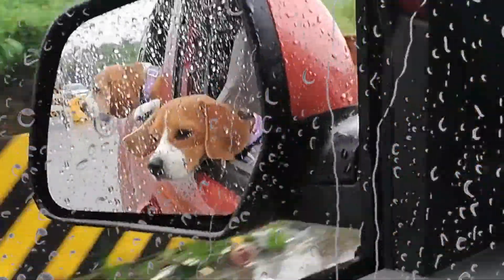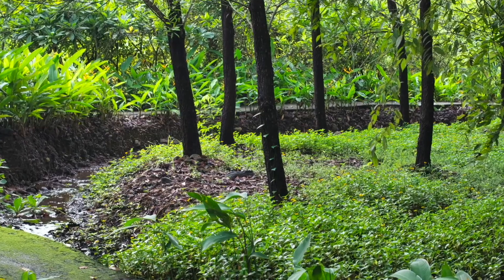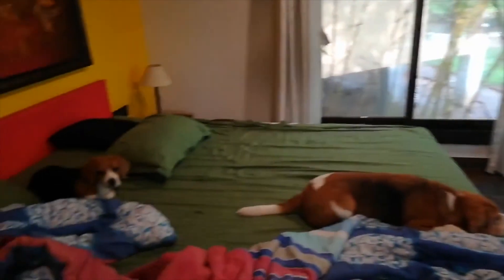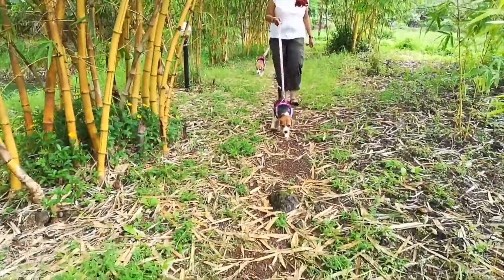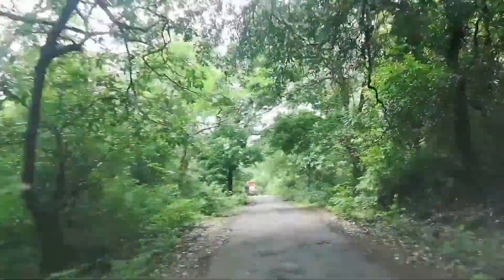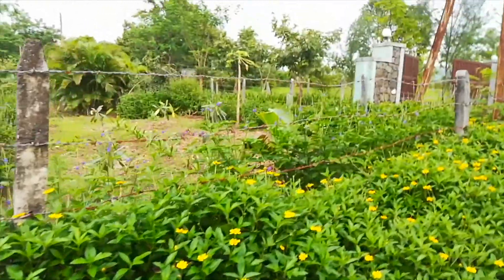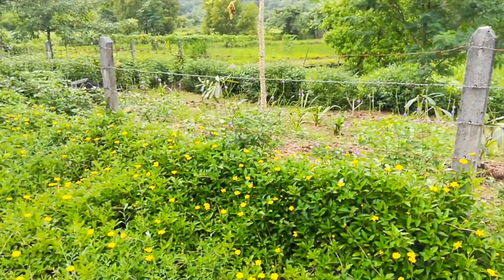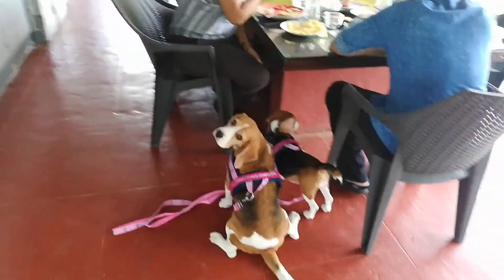Dog Friendly Luxury Home Stay Review II Aranya Phansad II Mini Vacation II NatureStay II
With the rainy season upon us, we thought it was the perfect time to review this place located in Phansad which is about a 4 hour drive from our home in Mumbai. Aranya Phnsad is this beautiful nature stay which is an absolute must visit for you if you love greenery and want to stay away from the hustle and bustle of a normal vacation spot. it's literary a hidden gem! You & your furry fam will love it!

Also, if you haven't followed us already, show us some love & give us a follow; links of our instagram page is also below: